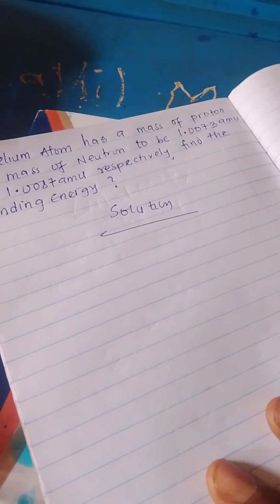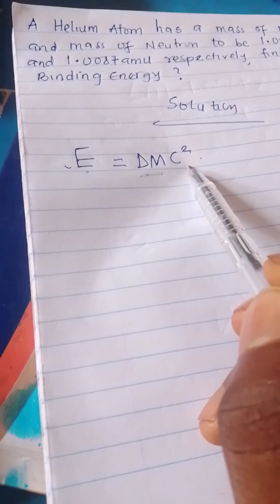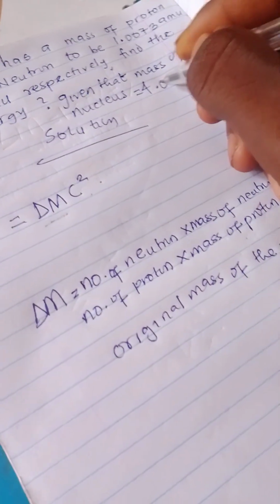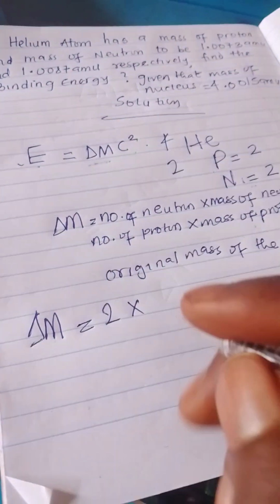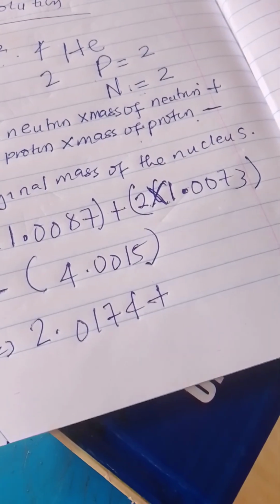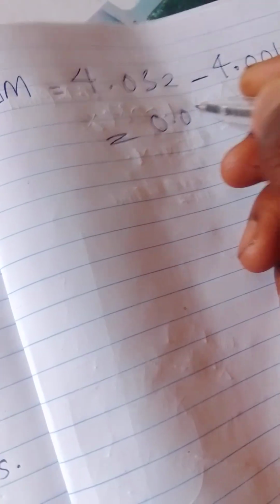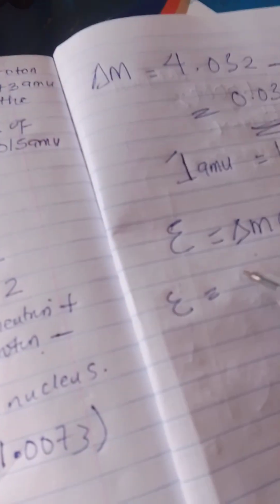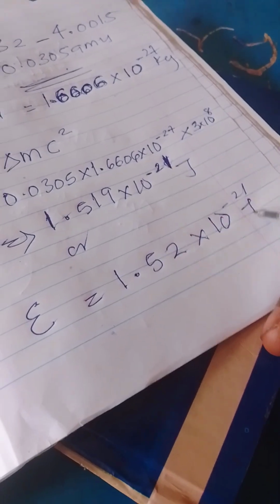HOW TO CALCULATE NUCLEAR BINDING ENERGY 🔥🔥